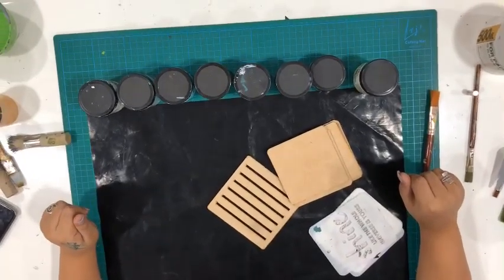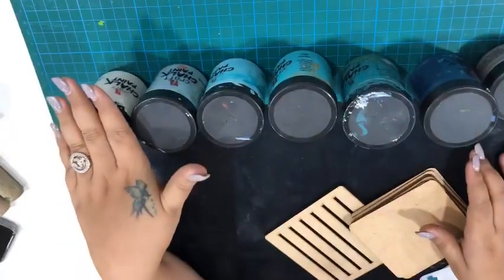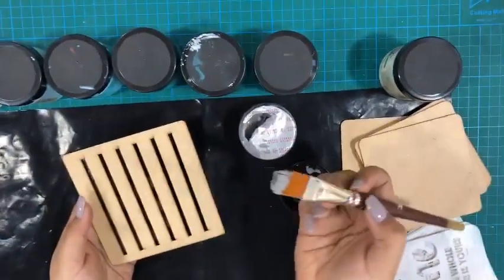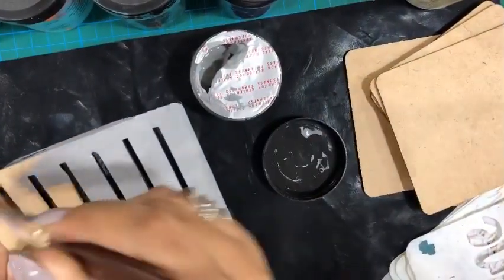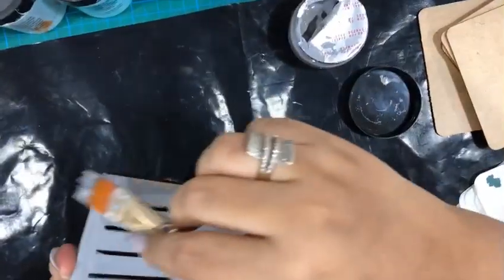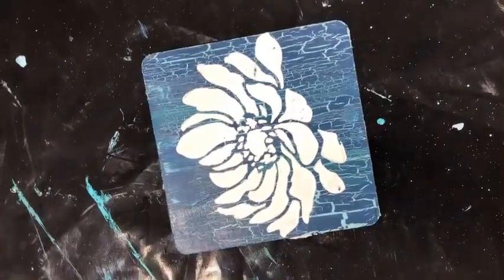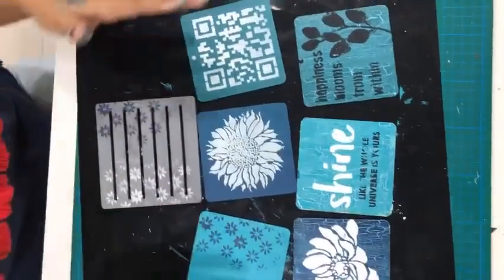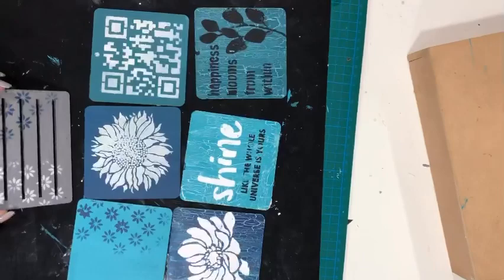Decorating Tea Coasters Using iCraft Chalk Paints and iCraft Stencils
Check This Video And See How We have tried Using our Chalk Paints and Stencils